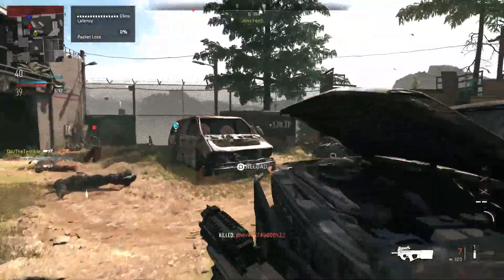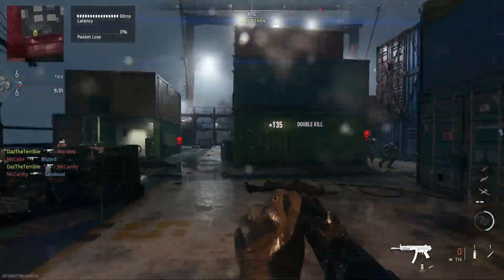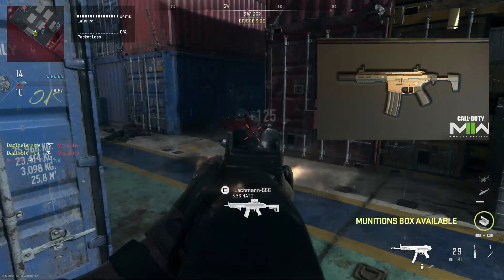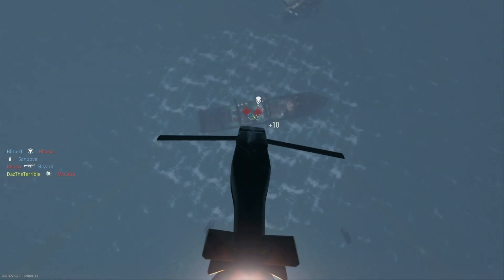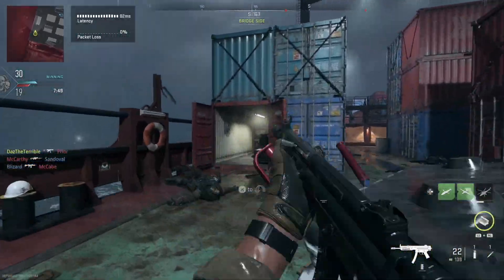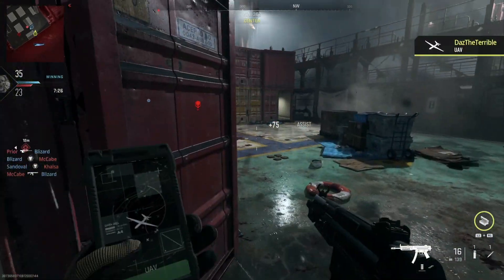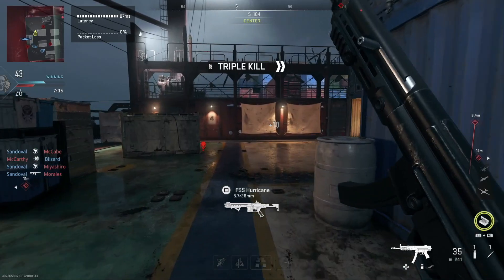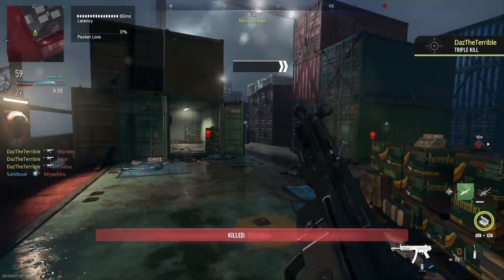Modern Warfare II Just Got A Whole Lot Better!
In this video we go through all the new content added to modern warfare II season 1 reloaded including a new map and a new assault rifle.